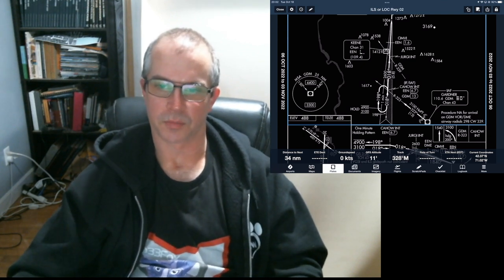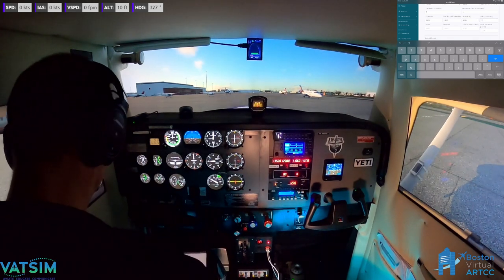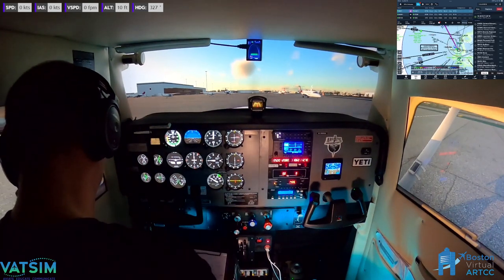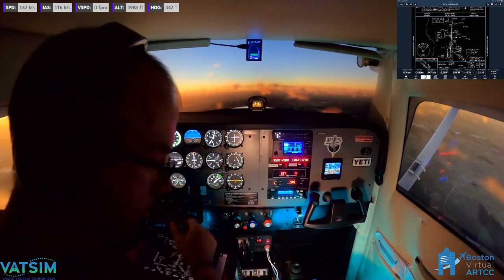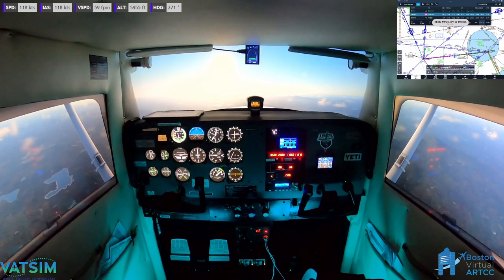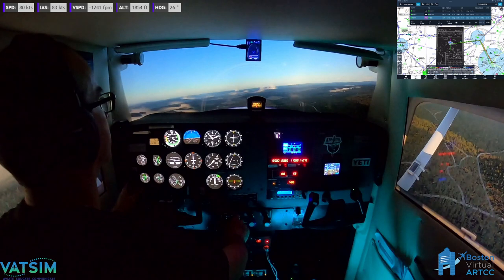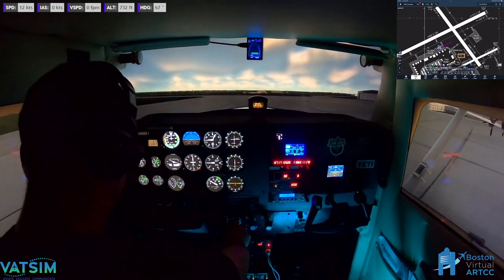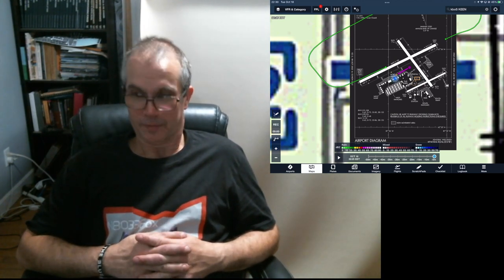Flying the Wings IFR-6 Rating | Boston Virtual ARTCC | VATSIM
In this video, we fly from BOS-EEN for the Boston WINGS IFR6 rating.